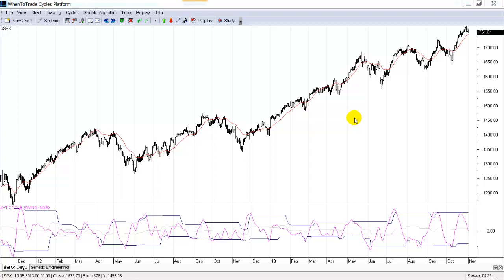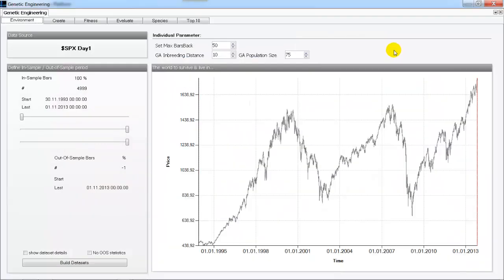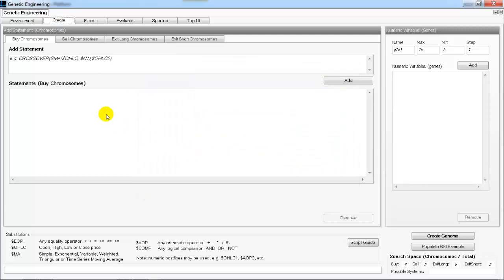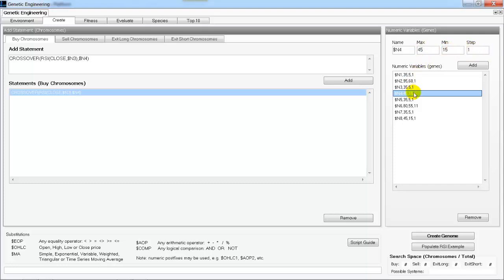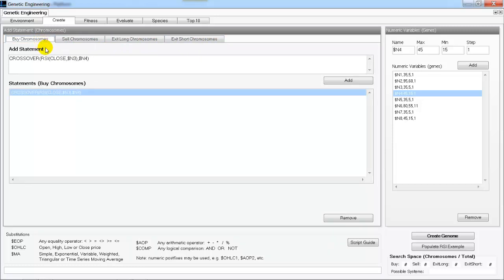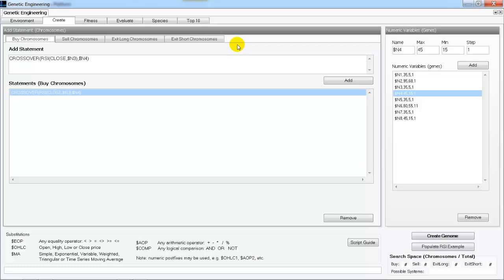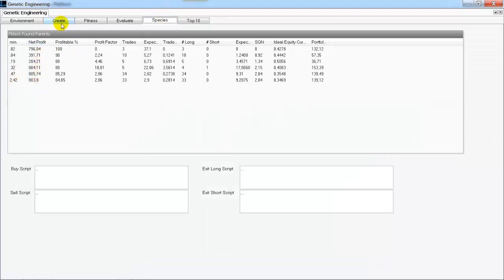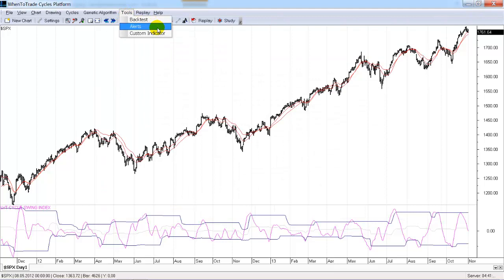GA Engine - How it works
This 20min presentation explains how the Genetic Algorithm is implemented in the WTT platform and shows the basic usage. [Part 1 of the TW Expo]